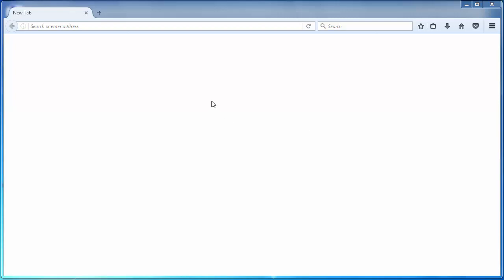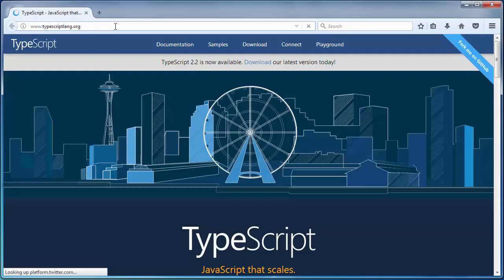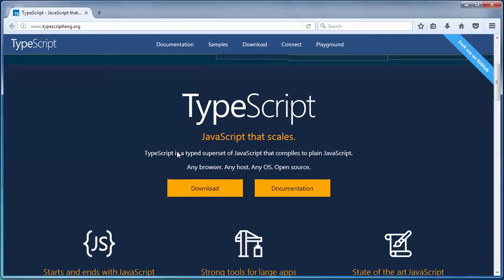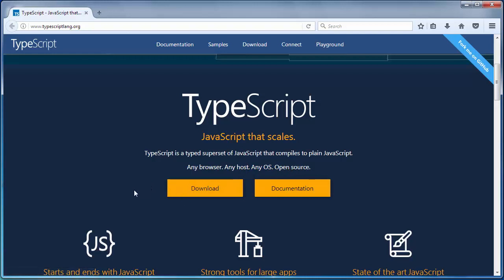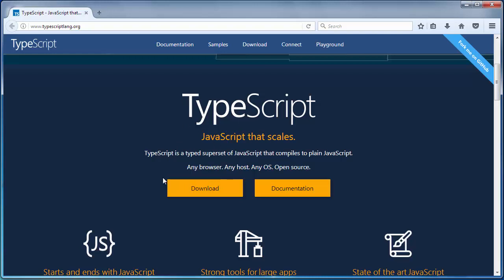What is TypeScript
In this lesson we're going to talk about TypeScript, and what is TypeScript.